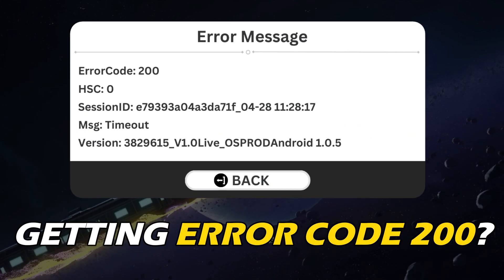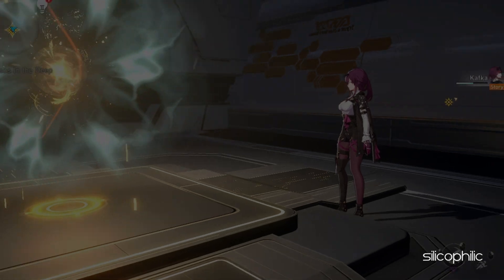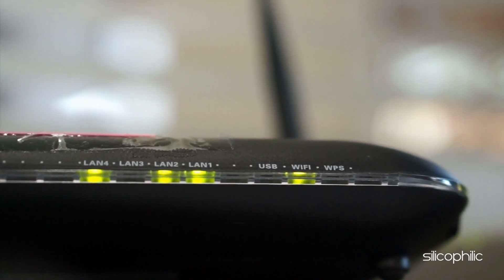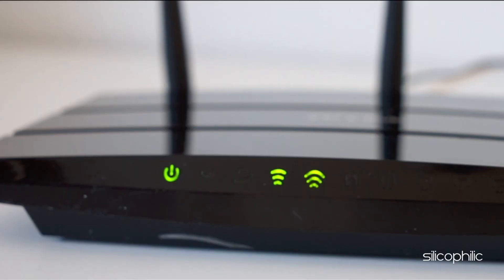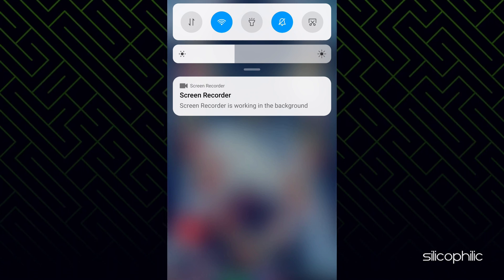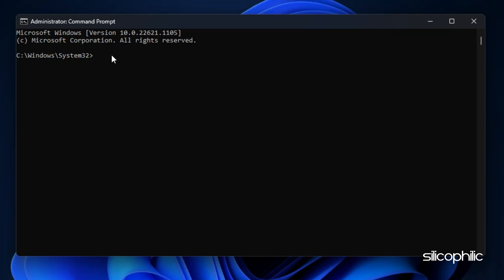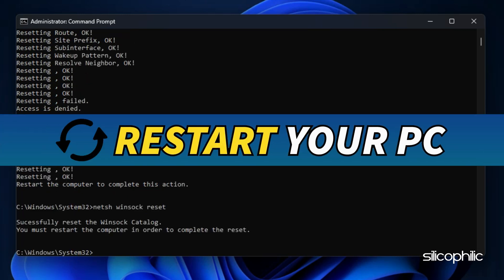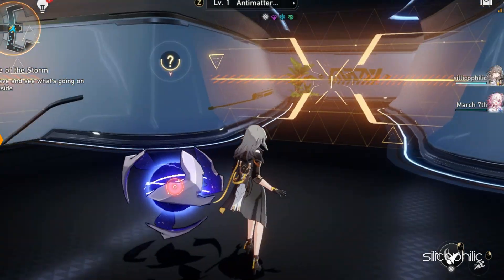How to Fix Honkai Star Rail Error Code 200 [INSTANT FIX]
Getting the error code 200 on Honkai Star Rail?
Here we have shown 3 working methods to fix Honkai Star Rail Error Code 200.

Commands Used:
ipconfig /flushdns
ipconfig /release
ipconfig /renew

Timestamps:
00:00 Intro
00:46 Reset Router
01:19 Change to Different Internet
01:35 Reset Network